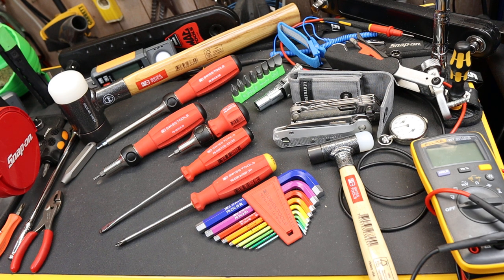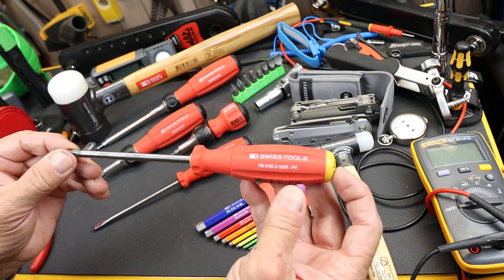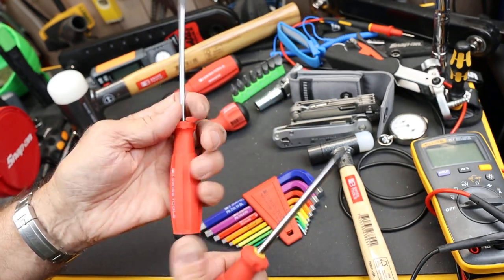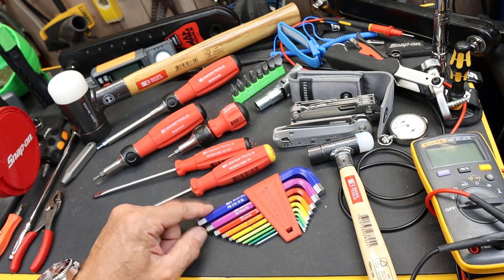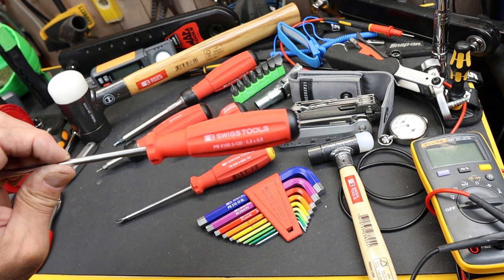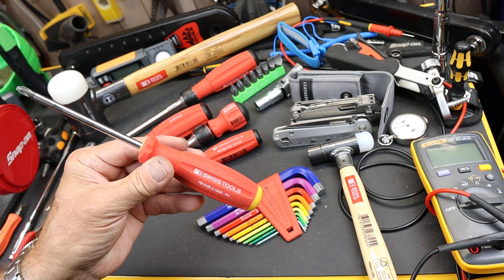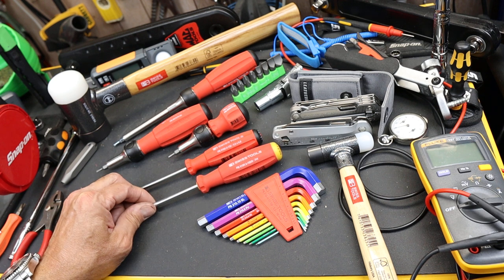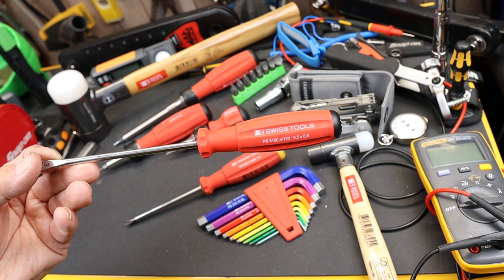$10 #2 Phillips-Gateway Drug to PB Swiss Tools. Swiss Screwdrivers: Please consume responsibility!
#2 Phillips Gateway Drug to PB Swiss Tools. $10 Swiss Screwdrivers: Please consume responsibility!